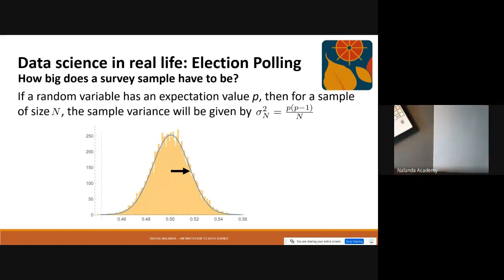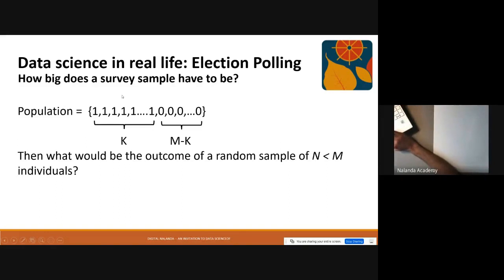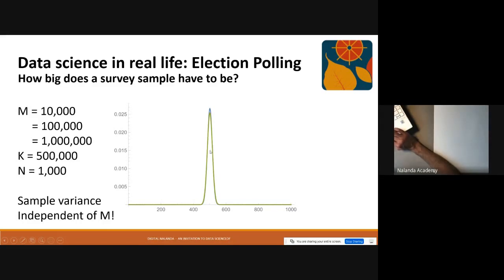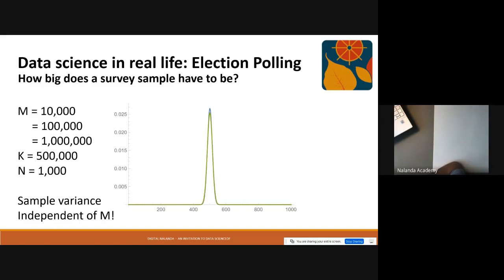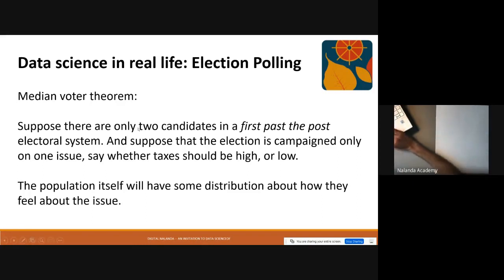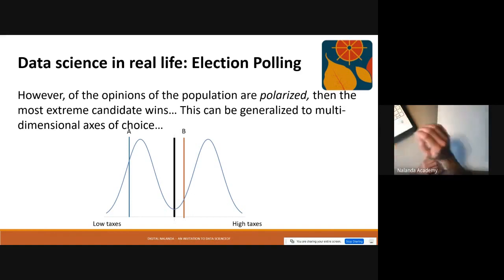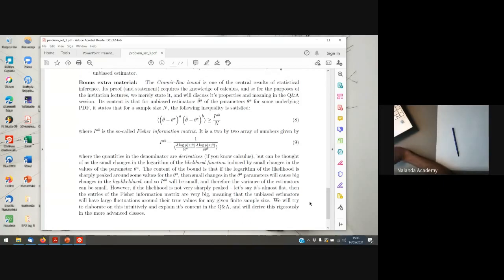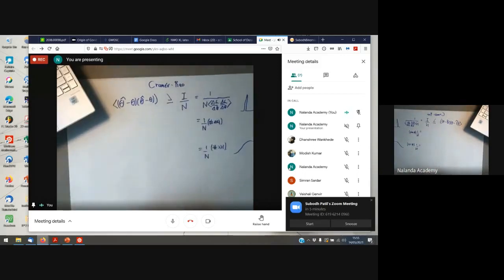School of Information and Data Science - Lecture - 12 Friday [ 14th May 21, 06:00 pm to 07:30 pm ]